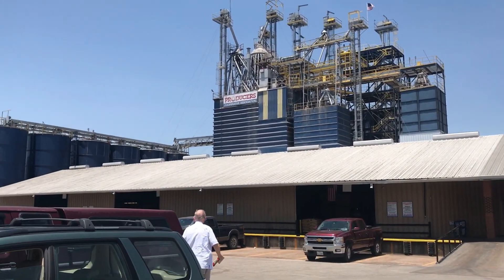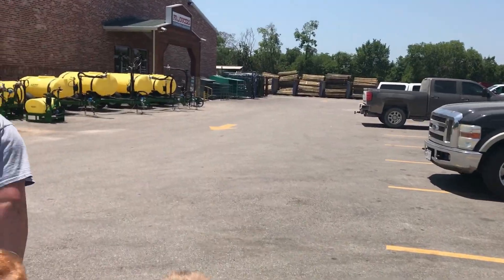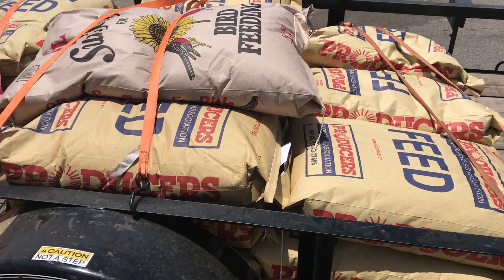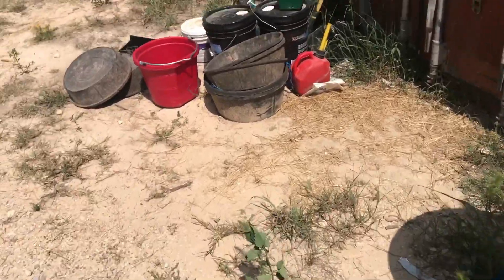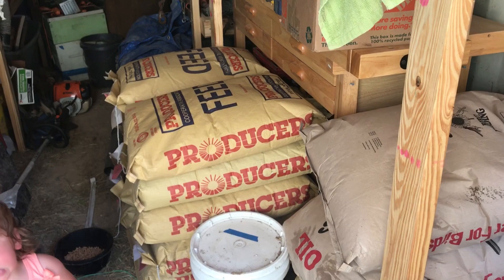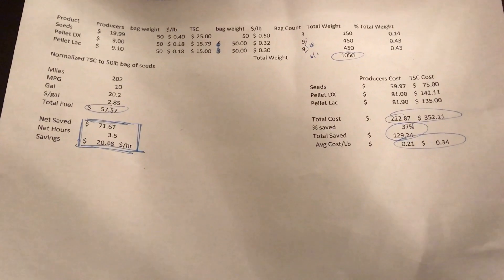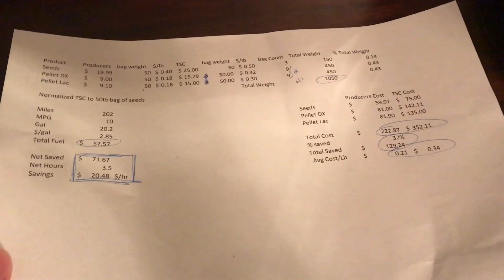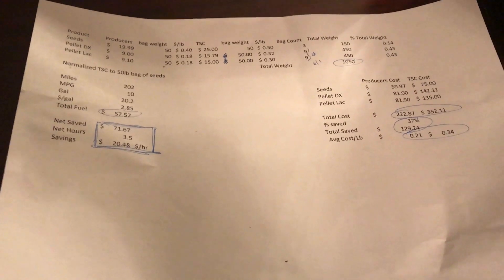Feed Run to Local Co-Op, is it Worth it?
We've found very quickly with the goats, that running to the store each time for a bag or two of food is quite costly. Not only is the feed more expensive, but you have to consider all the time invested to get that small amount of feed.

As you'll see in the video, even though it's a long drive and several hours, buying a large amount and at a discounted price, actually makes it a net positive venture. Plus the kids love it! Great opportunity for a family adventure!